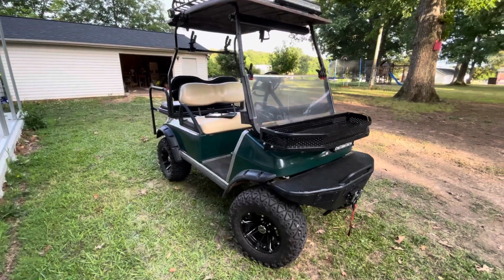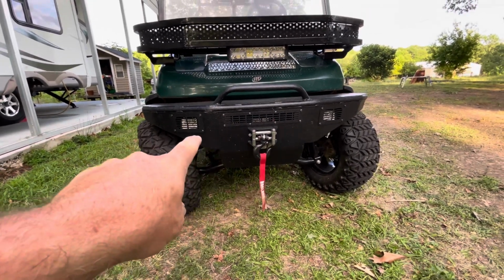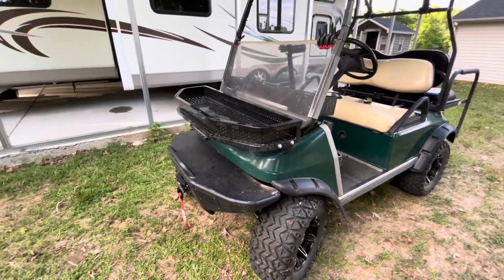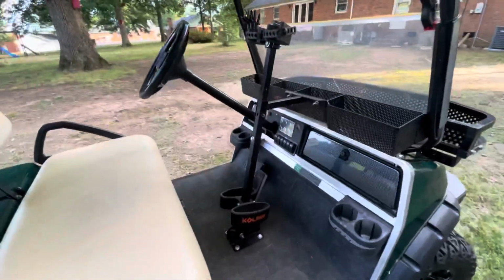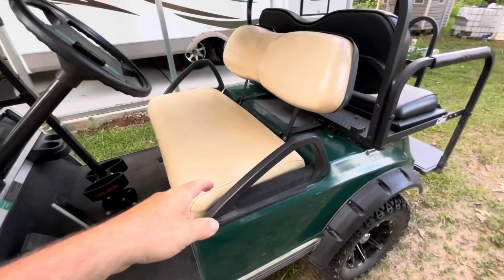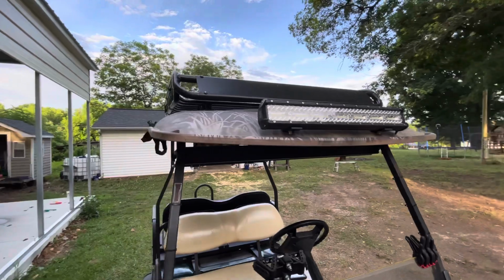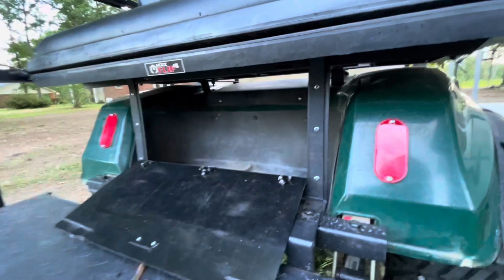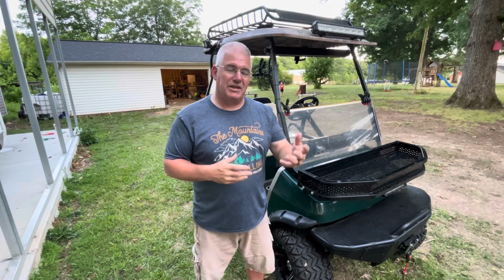Golf Cart Converted to Hunting Buggy Walk Around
In an attempt to get to my hunting spots a little quieter and with less odor, I decided to get an electric hunting cart or hunting buggy. After pricing the new carts on the market and seeing that the older, popular brands were discontinued, I started looking into getting an electric golf cart and making the necessary modifications to make it my hunting buggy. This 2004 Club Car DS has been an excellent choice to fit my needs down at the hunting property. All of the medications made so far are in the $2,000.00 range and I’m hoping to soon make additional changes but a little more DIY and less expensive. Check out the Amazon links below to see the items that have already been installed and watch for my upcoming Hunting Buggy videos.

Huskey Parts Company Front Clay Basket

LED Light Bar SWATOW 4x4 10 Inch 150W

2500 lb. Electric ATV/Utility Winch with Wireless Remote Control

GMT Inc Club Car DS EZ Install Golf Cart Locking Glove Box Door Set in Carbon Fiber (FITS 1981 and UP DS Models ONLY) (Will NOT FIT Precedent Models)

Huskey Parts Company Front Basket Dash Storage/Tray Organizer for Club Car Onward/Tempo Golf Cart

Huskey Club Car DS Molded Fender Flares

Nilight 4PCS 4Inch 60W Triple Row Flood Spot Combo

Nilight 18024C-A 420W 20Inch Triple Row Flood Spot Combo

Nilight-90111F 6 Gang Aluminum Rocker Switch Panel

Kolpin ATV gun rack

Kolpin UTV Gun Rack

Harbor Freight MaxxHaul 46" x 36" x 4-1/2" - 150 lb. Capacity - NOT Assembled 70115 Steel Roof Rack

MODZ® Flip4 Club Car Golf Cart Rear Seat Kit Black

Club Car DS Heavy Duty Dual Action Rear Leaf Spring Kit

Install Bay 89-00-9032 ABS Plastic 17x21x1/8-Inches

Ceramic Block Magnet

4 Pcs Black Single Metal Axle Plastic Wardrobe Door Hinge